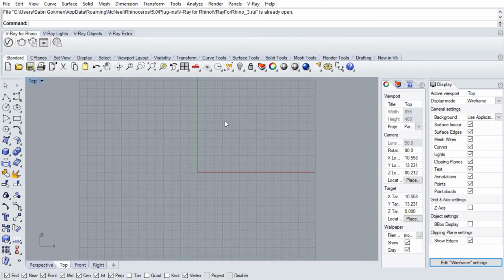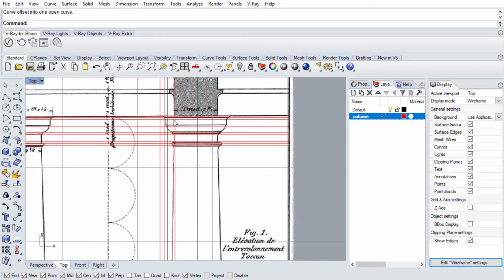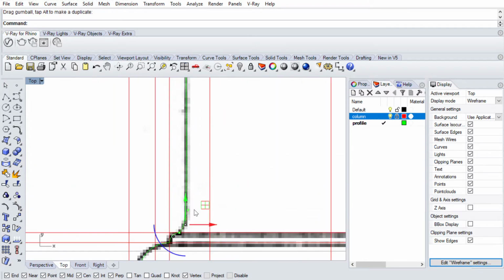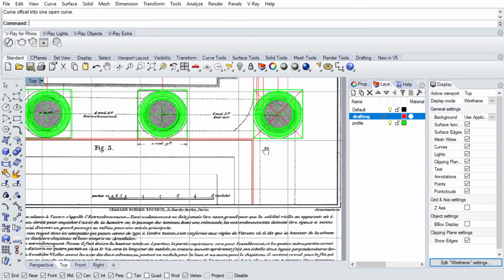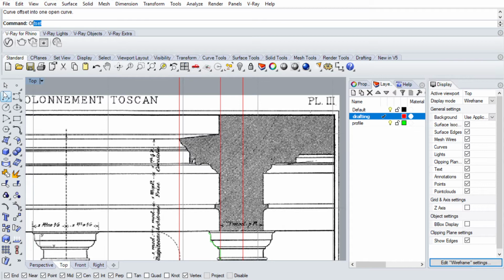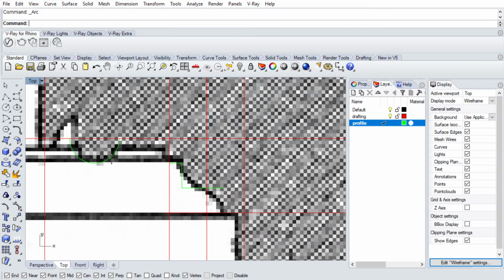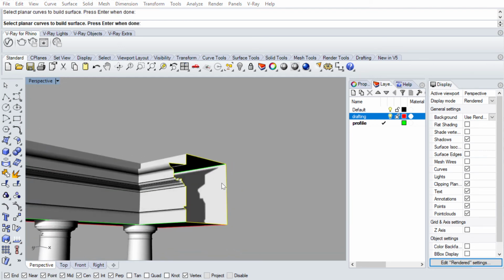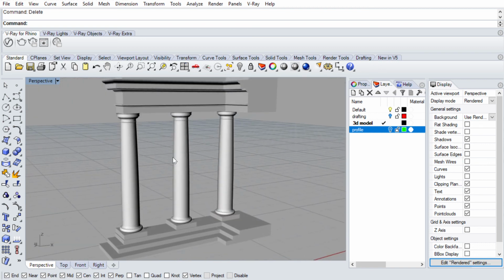Modeling a Doric Temple - Sweep, Revolve, Boolean, Extrusion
In this tutorial I cover basic modeling tools in Rhino to model the corner of a doric temple.